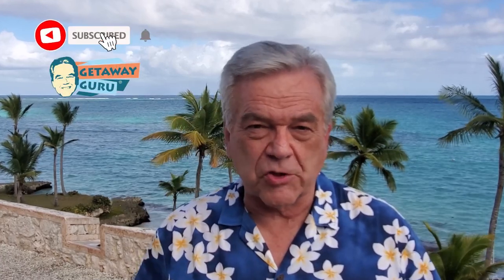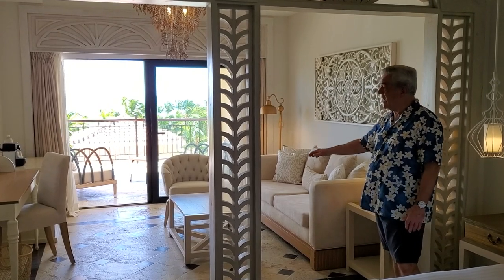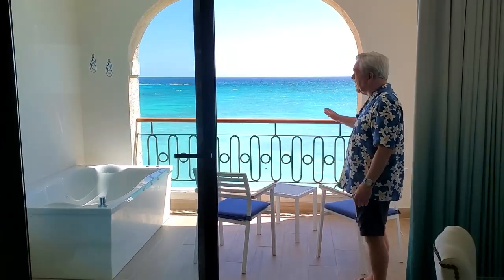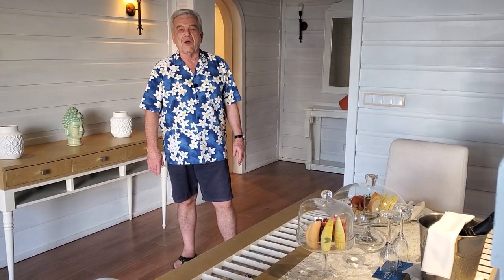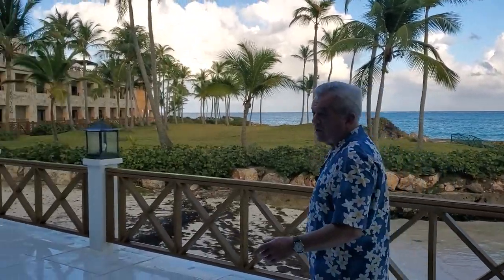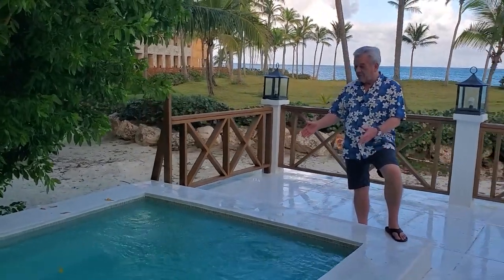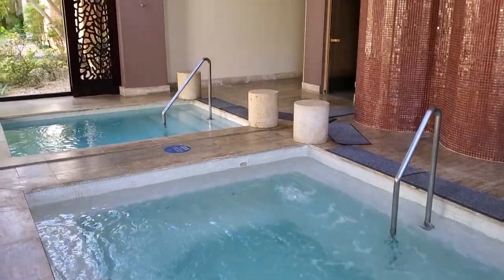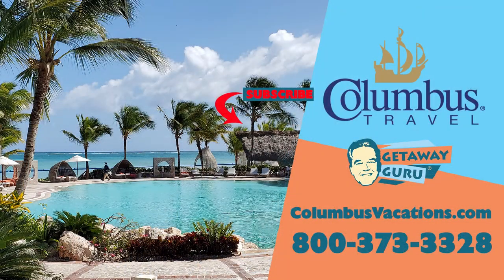Sanctuary Cap Cana All-Inclusive Adult Only Resort in Dominican Republic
Explore the adult only all-inclusive Sanctuary Cap Cana in the Dominican Republic with the "Getaway Guru®". This all inclusive resort is located in the Punta Cana area is a great choice for your all inclusive Dominican Republic vacation. You will see the standard Jr. Suite room a Premium Luxury Jr. Suite room as well as Villa at the Sanctuary Cap Canna.

There are several restaurants at the all inclusive Sanctuary Cap Cana including an Italian, Asian, a great Buffet and a beach front seafood restaurant with views of the ocean.

To plan your adults only all inclusive Dominican Republic getaway to the Sanctuary  Cap Cana contact Columbus Travel: